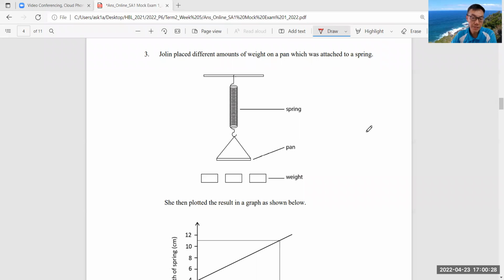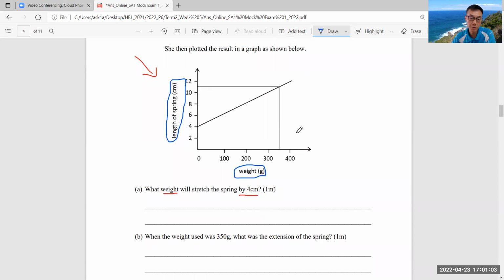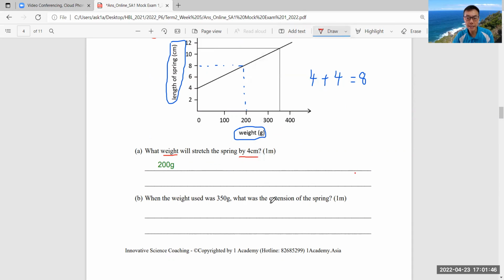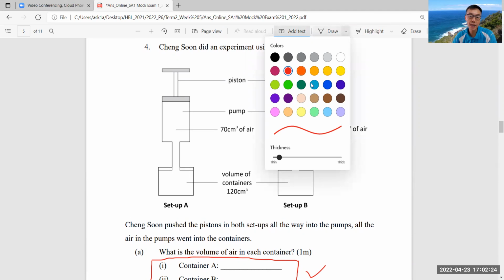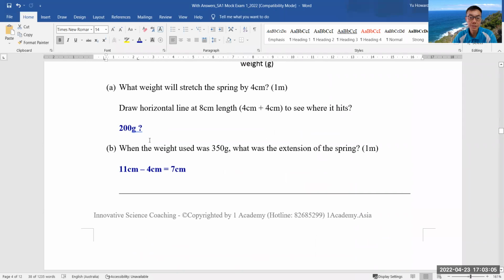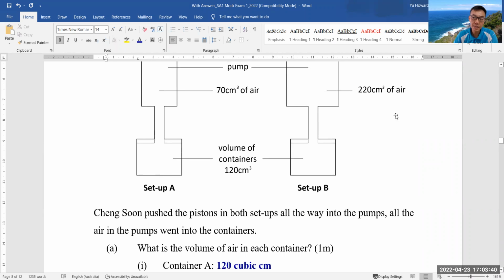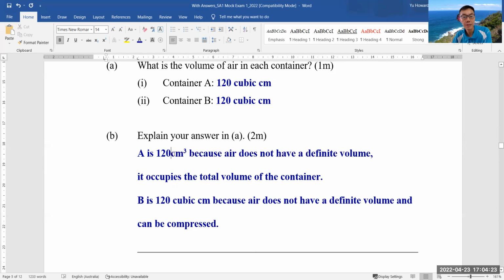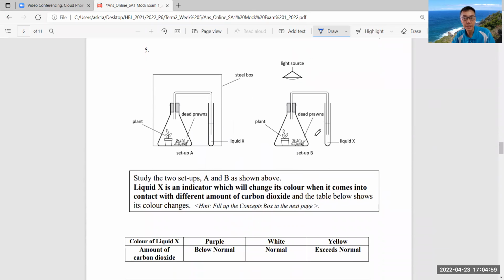2022 P6 Science SA1 Prep Set Q3 & Q4